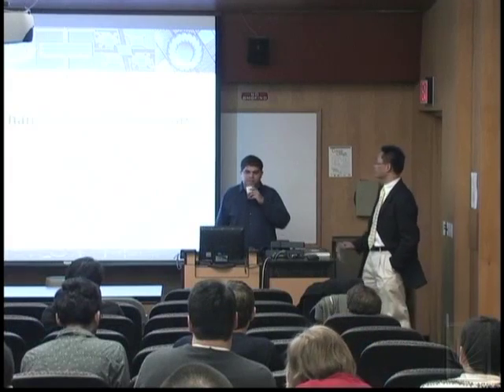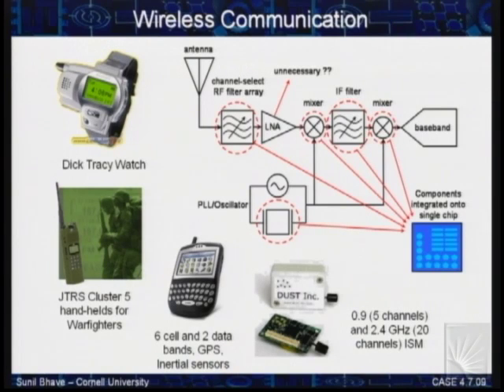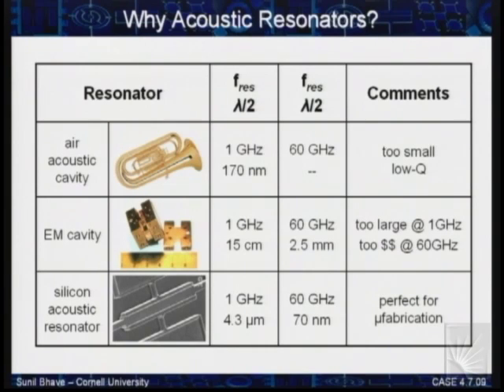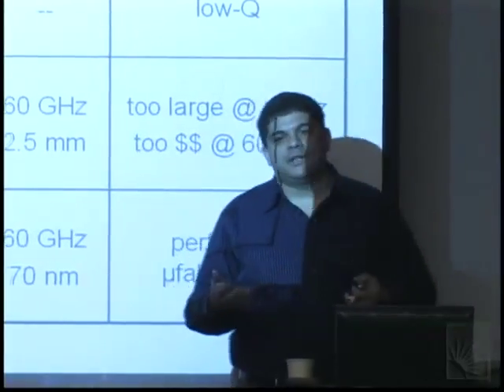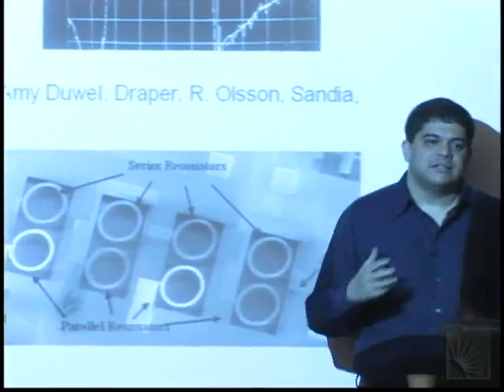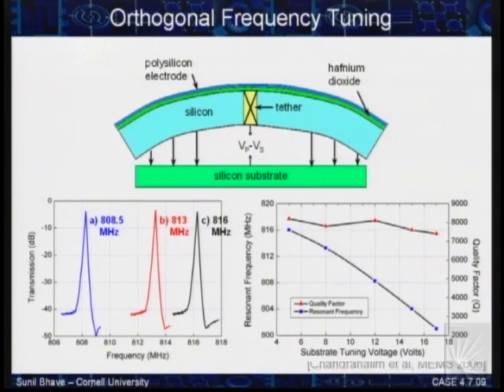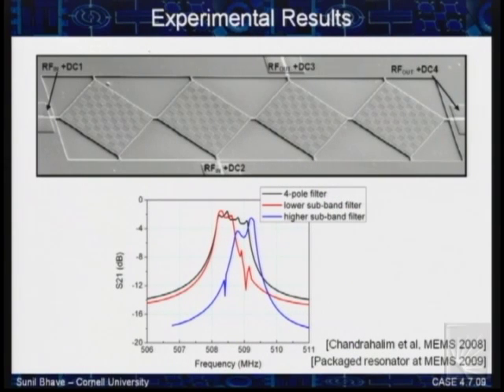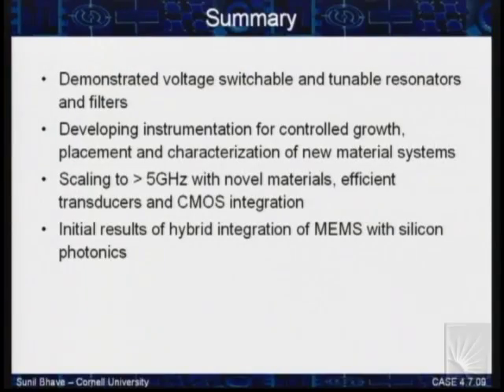Micro (and Nano) Mechanical Signal Processors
Tuesday, April 7th, 2009 @ 11:30 AM
Sunil Bhave
Location: White 411
With quality factors (Q) often exceeding 10,000, vibrating micromechanical resonators have emerged as leading candidates for on-chip versions of high-Q resonators used in wireless communication systems. However, as in the case for transistors, extending the frequency of MEMS resonators generally entails scaling of resonator dimensions.